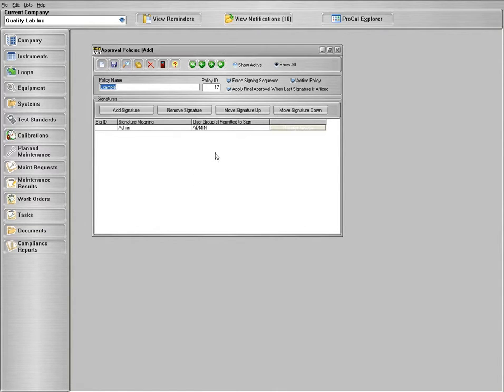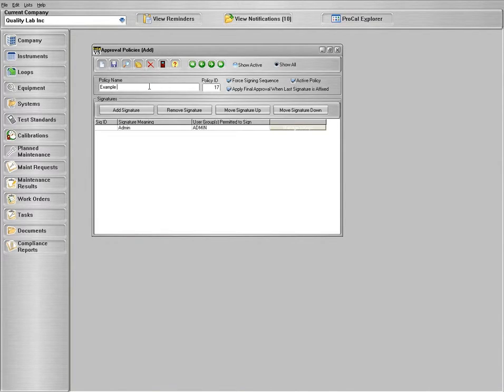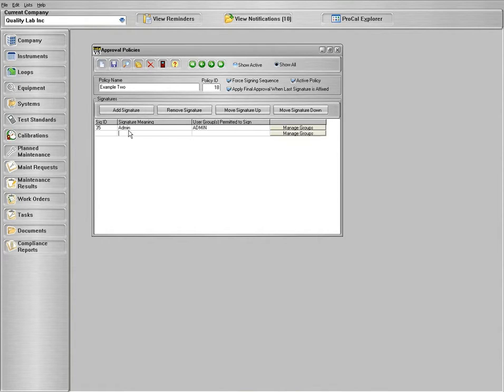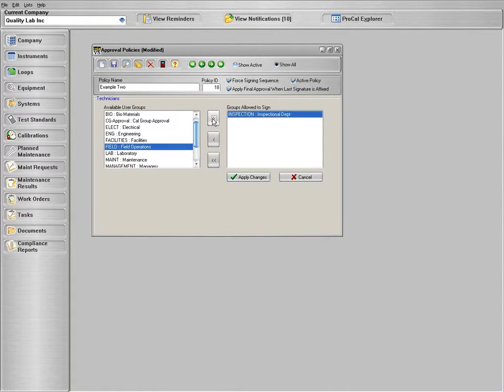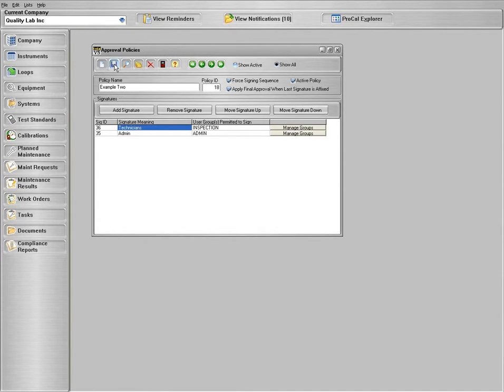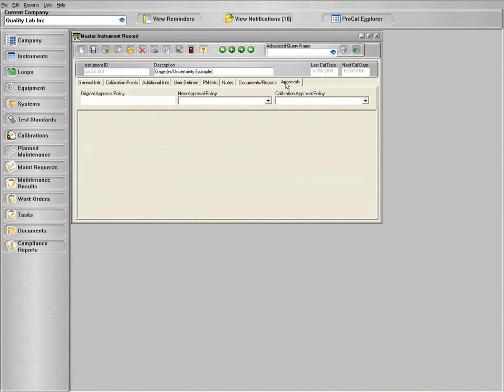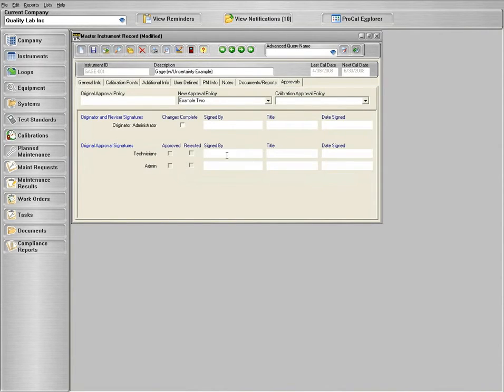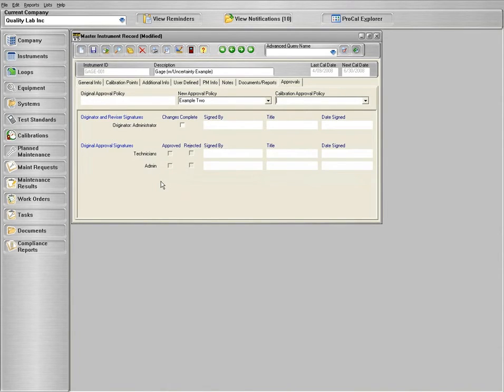ProCalV5 Electronic Approvals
Configurable Approval Policies to avoid the time consuming delays and the uncertainties of distributing documents for review and approval signatures. ProCalV5 Users can define their own approval policies and apply them as desired to Item Master Records, Calibration Records and Compliance Reports. An unlimited number of required signatures can be defined, with each one associated with a configurable set of User Groups. Signatories can be configured to be notified simultaneously or in a fixed sequence. The Reminders system acts as a routing method for approval fields that require review and signing by responsible users.

ProCalV5 features advanced functionality to help users comply with FDA guidelines for 21 CFR Part 11 compliance. When this feature is enabled, all changes will require the entry of a valid User ID & Password, as well as reason for modification for each time a change has been made. ProCalV5 Users may make use of configurable sets of approval policies or built-in signature fields.